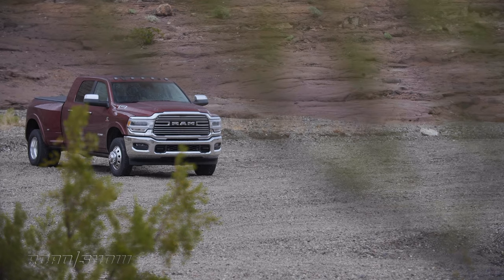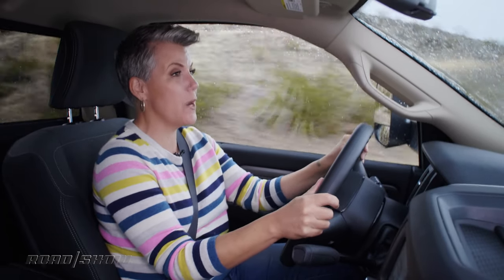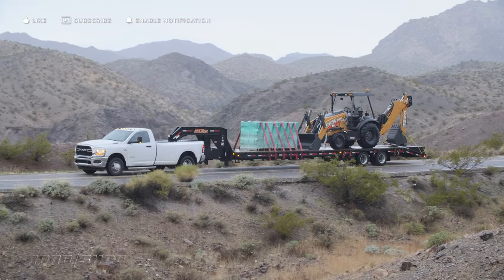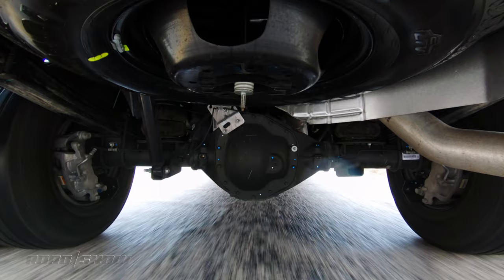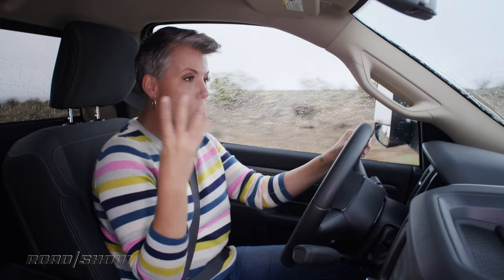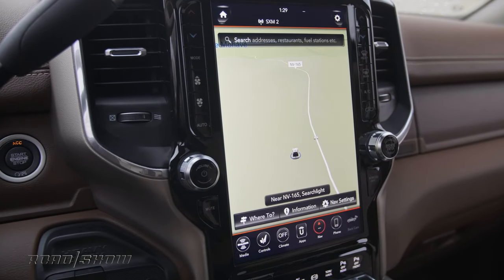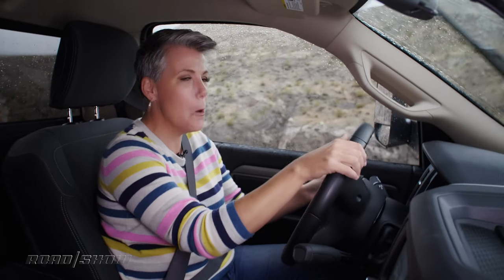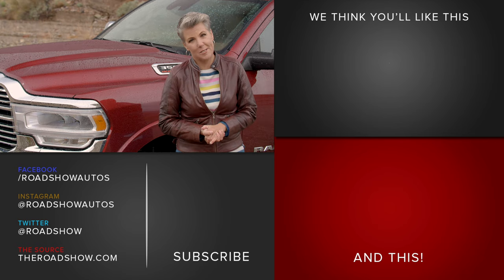Watch the 2019 Ram Heavy Duty pickup truck tow 35,100 pounds | First Drive and Tow Test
Towing 35,100 pounds in the 2019 Ram Heavy Duty truck. When you've got 1,000 pound-feet of torque, dragging a 40-foot trailer laden with concrete blocks, the new 2019 Ram HD pickup is your savior.

Written and Presented by Emme Hall

RV19STACK